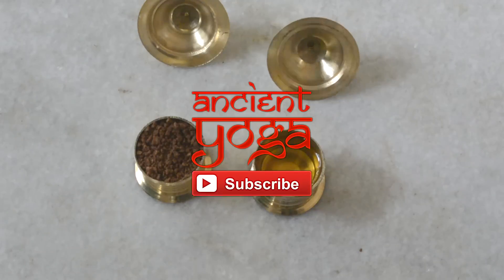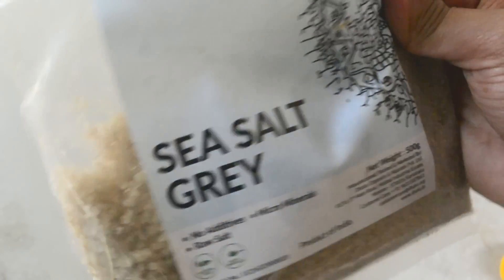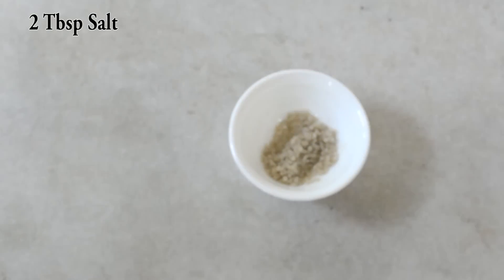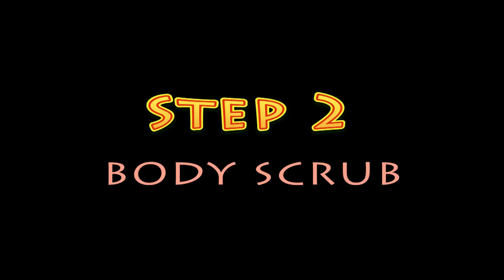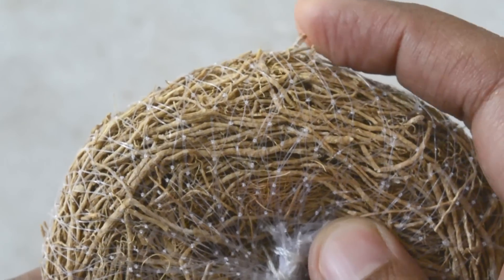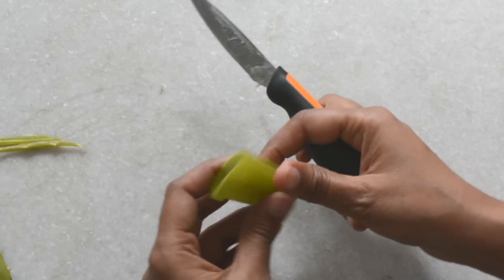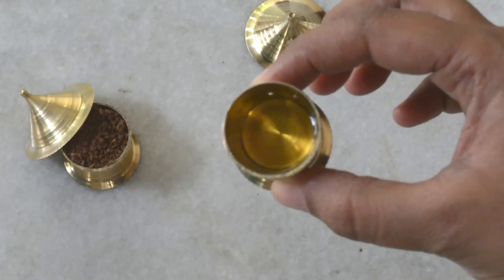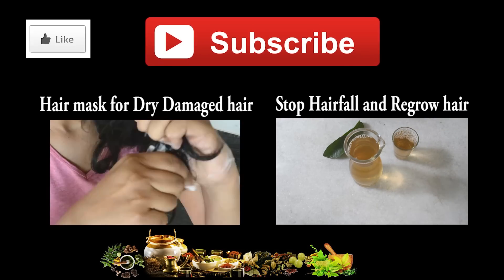Get rid of STRETCH Marks QUICKLY! | VERY Effective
Here is a simple and easy approach to get rid of stretch marks with natural ingredients you have in your kitchen!